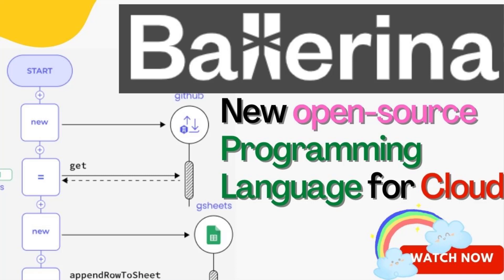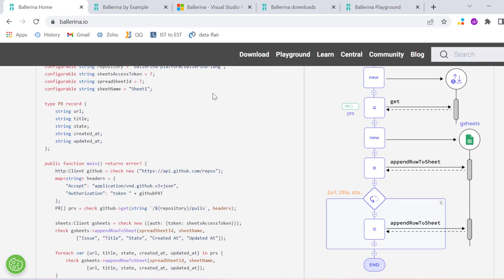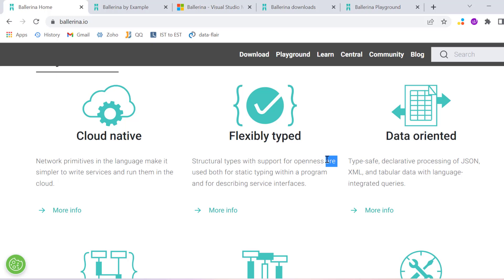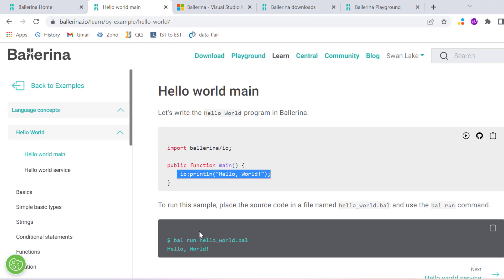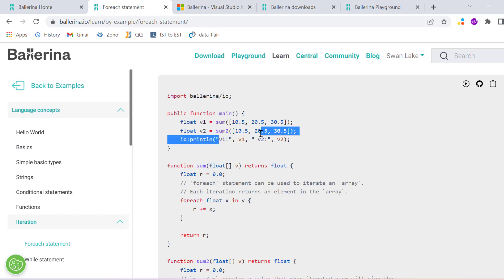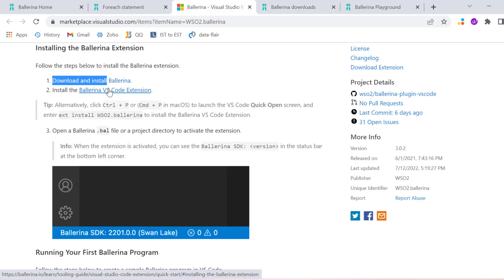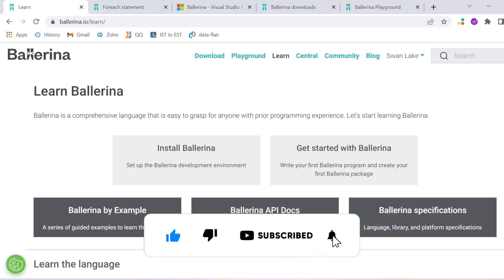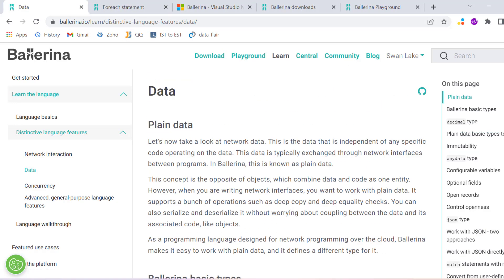Ballerina: A Programming Language for Cloud & Network | Data Based Programming Language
My Gadgets:
Laptop Ballerina: A Programming Language for Cloud & Network | Data Based Programming Language

Mic used

Ballerina is an open-source programming language for the cloud that makes it easier to use, combine, and create network services.

Network primitives in the language make it simpler to write services and run them in the cloud.

Structural types with support for openness are used both for static typing within a program and for describing service interfaces.

Programs have both a textual syntax and an equivalent graphical form based on sequence diagrams.

Easy and efficient concurrency with sequence diagrams and language-managed threads without the complexity of asynchronous functions

Explicit error handling, static types, and concurrency safety, combined with a familiar, readable syntax make programs reliable and maintainable.

Type-safe, declarative processing of JSON, XML, and tabular data with language-integrated queries.